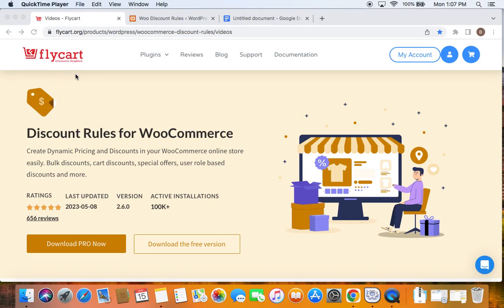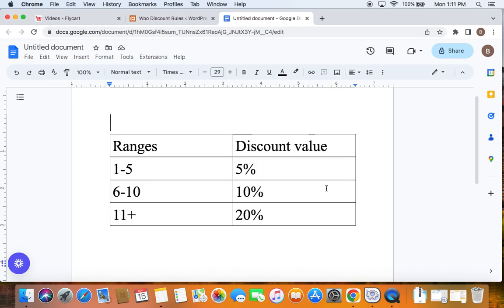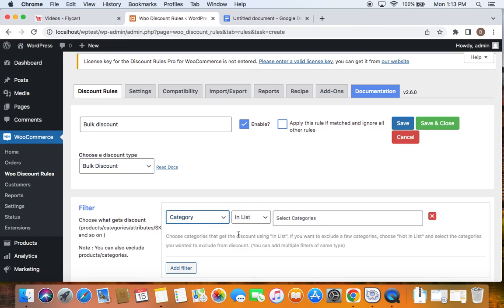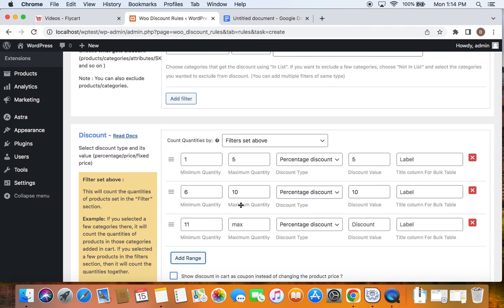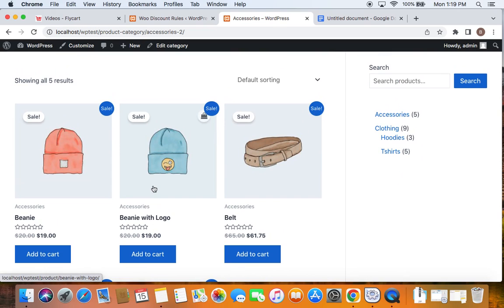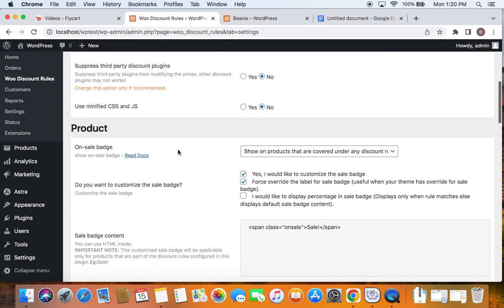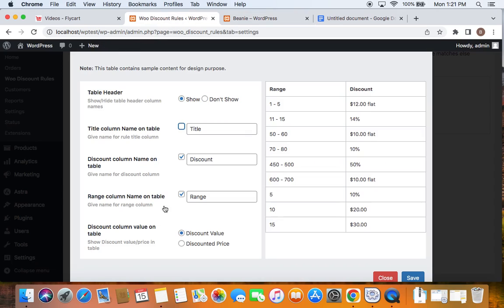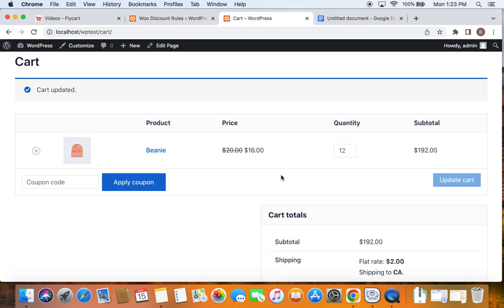How to offer bulk discounts in WooCommerce and show a bulk discount pricing table on Product pages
WooCommerce bulk discount is a dynamic pricing strategy where store owners offer discounts based on the quantity of products customers purchase. This strategy is implemented as tiered pricing and urges customers to buy larger quantities to get bulk discounts.

This video guides you through creating bulk discounts in WooCommerce and also shows steps to customize bulk discount pricing tables.

WooCommerce doesn't have an inbuilt feature to create bulk discounts and we can use the ‘Woo Discount Rules’ plugin to create one for your WooCommerce store.

Time Stamps

0:00 Intro
0:12 Install Discount Rules Plugin
0:49 About Bulk Discount
1:27 Create Bulk Discount Offer
2:30 Filter Specific Offer Category
3:10 Set Bulk Discount Value
4:52 Bulk Discount Offer Overview
6:22 Customize Bulk Pricing Table
8:31 Live Test of Bulk Discount Offer

Woo Discount Rules’ is one of the best WooCommerce discount plugins to create multiple discount offers like percentage or fixed-cost discounts, bulk discounts, and BOGO offers. You can also create conditional discounts like discounts for specific products or categories, discounts based on cart value, purchase history, and more.

To create a bulk discount in WooCommerce:
1. Install the 'Discount Rules for WooCommerce’ plugin on your WordPress Dashboard.
2. Go to WooCommerce and Select Woo Discount Rules.
3. Click ‘Add New Rule’ and enter the offer name.
4. Select 'Discount Type' as 'Bulk Discount’.
5. Filter products that you want to provide bulk discounts.
6. Set discount value for product quantities.
7. It is optional to apply certain conditions for your offer.
8. Optionally, you can customize the style of the discount information in the ‘Discount Bar.’
9. Save and activate the offer.

To Customize the bulk pricing table,
➸Go to plugin settings.
➸Navigate to the ‘Product’ section and enable ‘Show Discount Table.’
➸Click ‘Customize Discount Table’ to customize the title, content, and value of the pricing table.